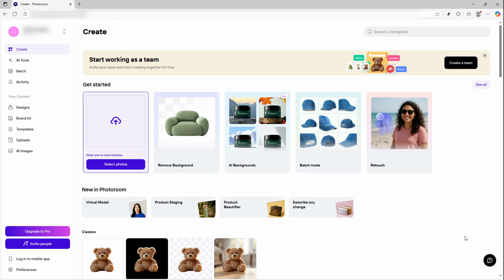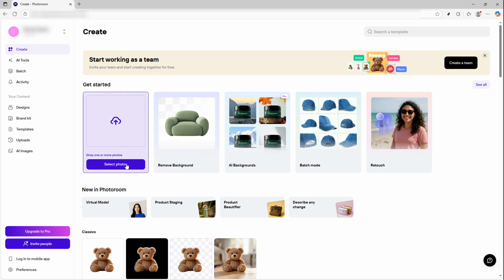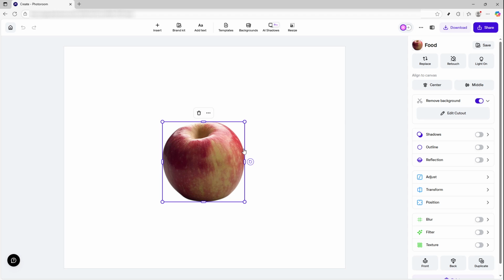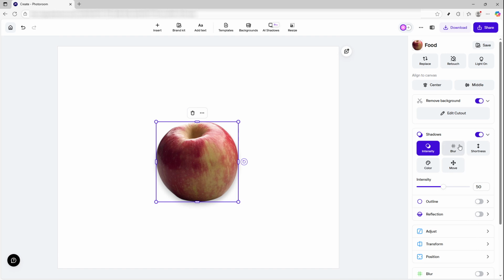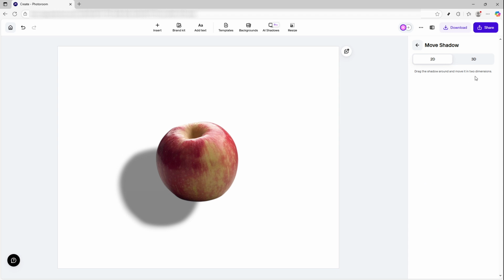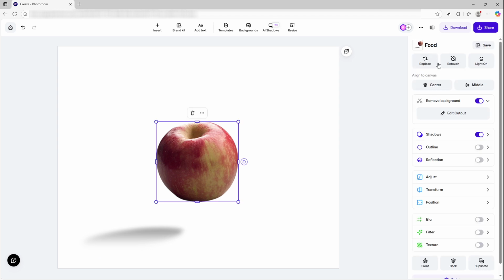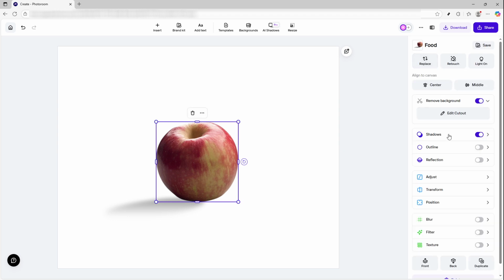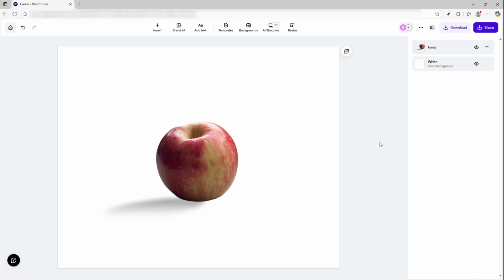How to add shadow effect in Photoroom